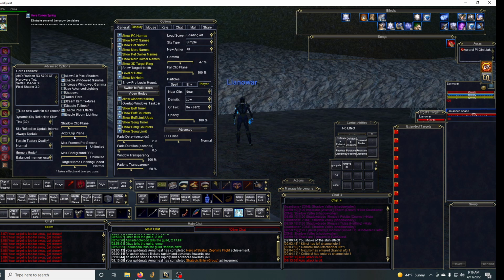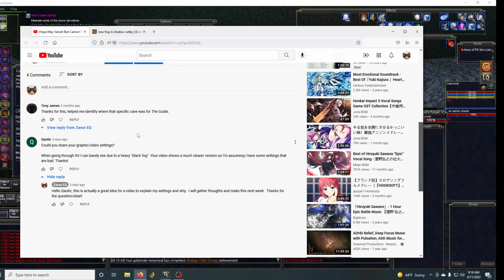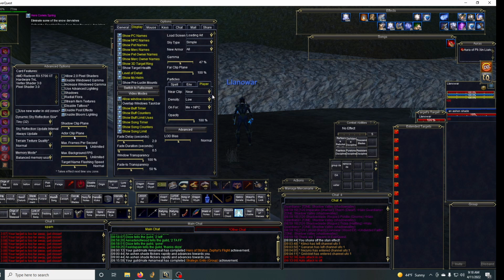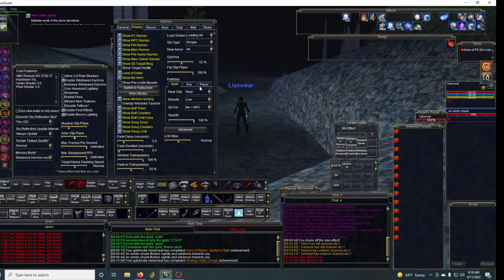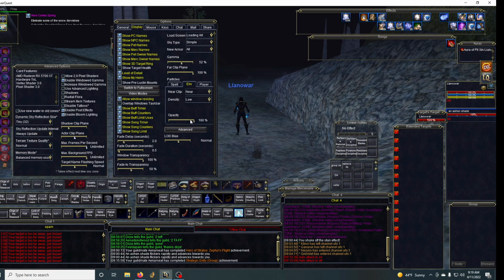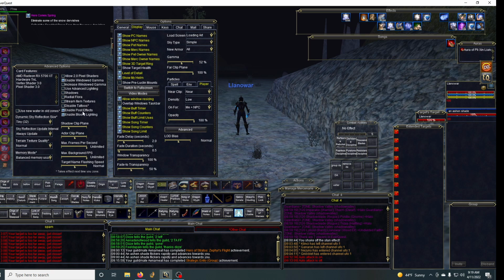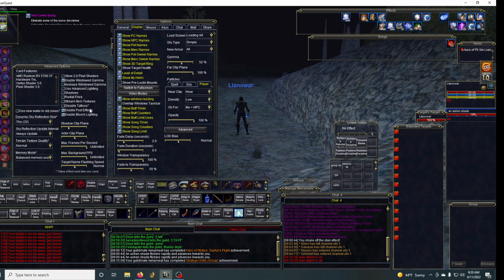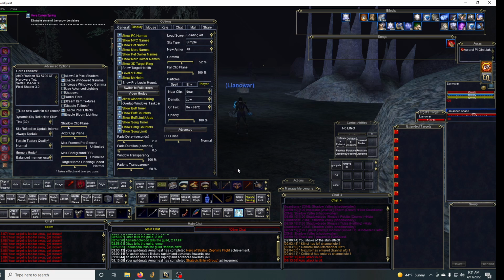Graphic settings and filters I suggest for Group and Raid players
Hello all,

In today's video I will review graphic settings I use for group and raid situations.

Also about important filters everyone should have to level your game play.

Thanks again for the comments, please keep them coming.  We as a community will only get better as we share information with each other.

Zarax